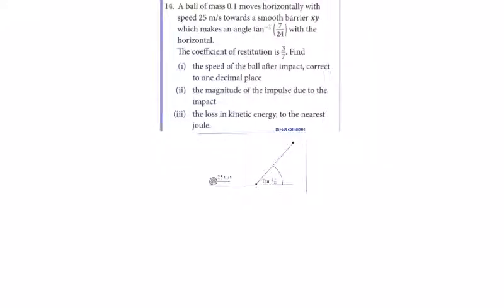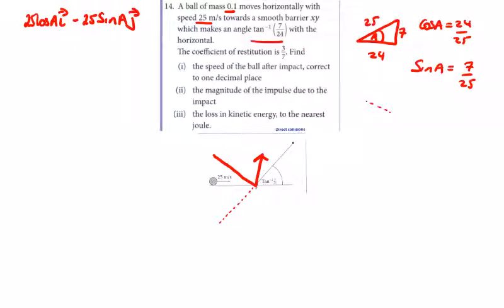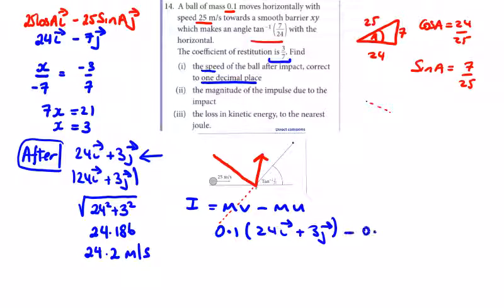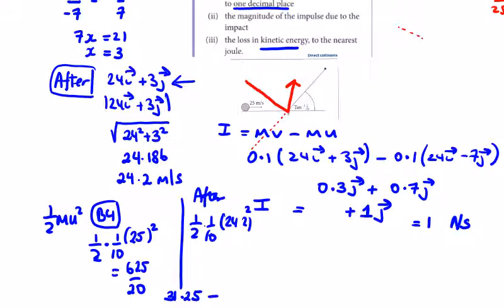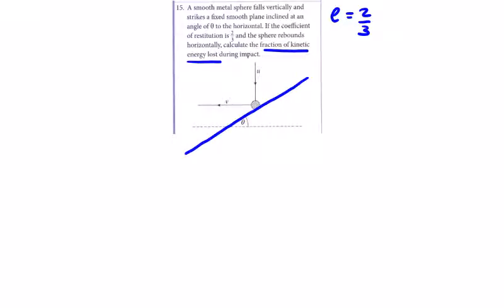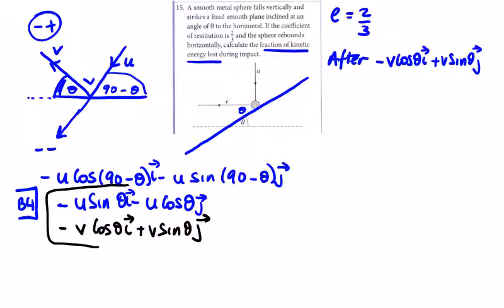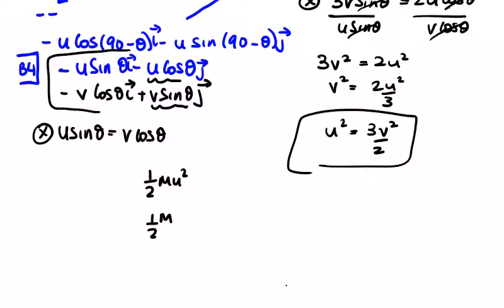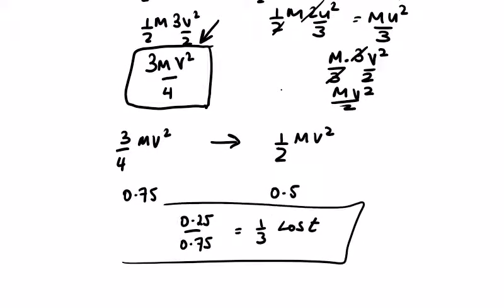Impacts and Collisions #8